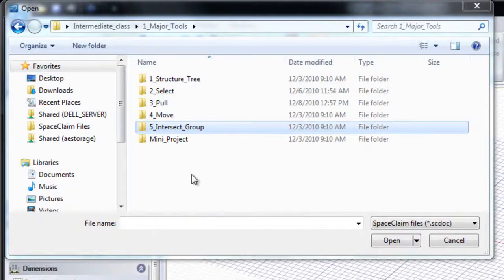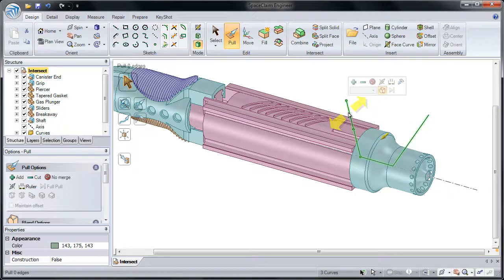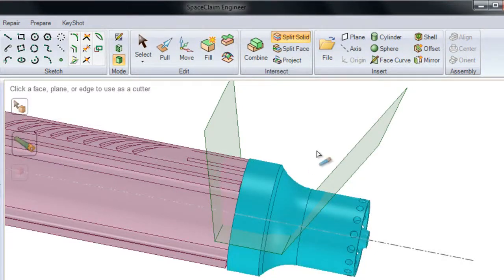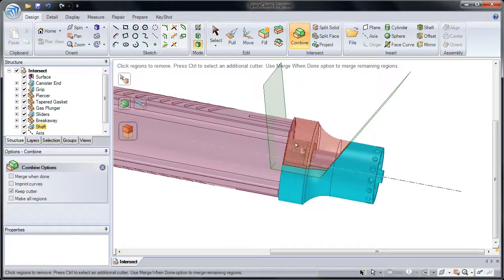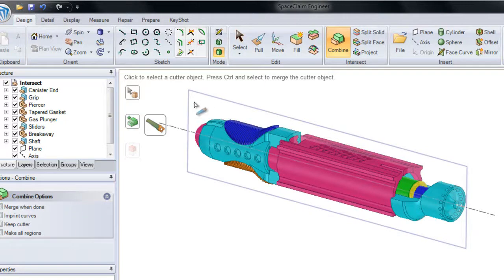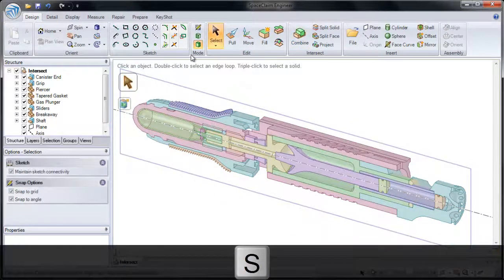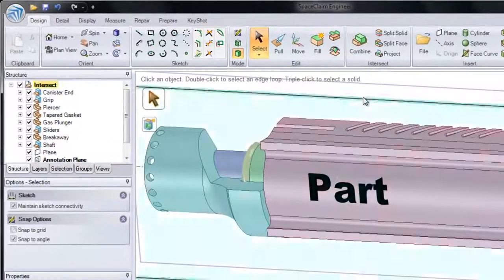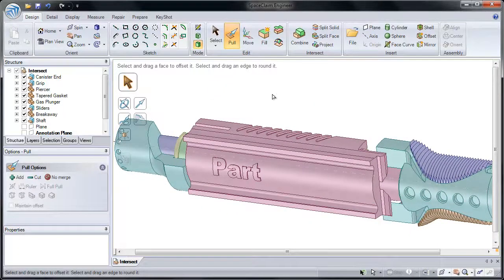【進階課程13】ANSYS SpaceClaim結合、分割及合併